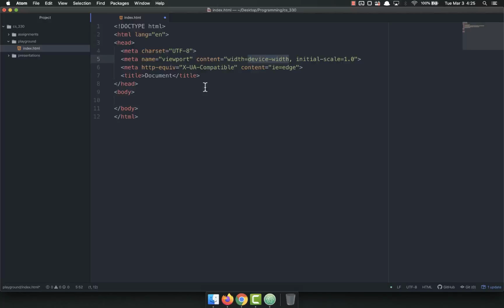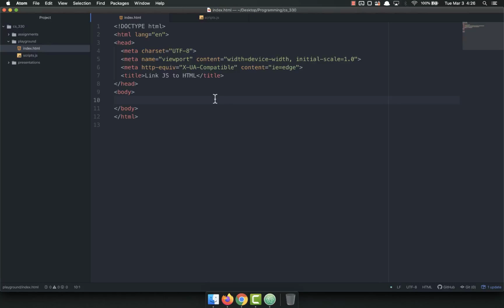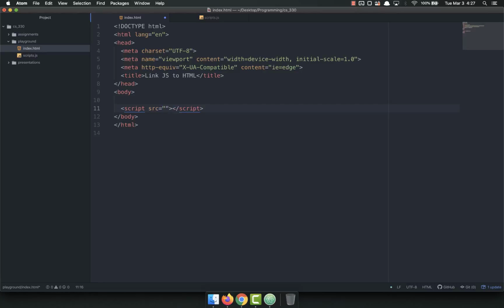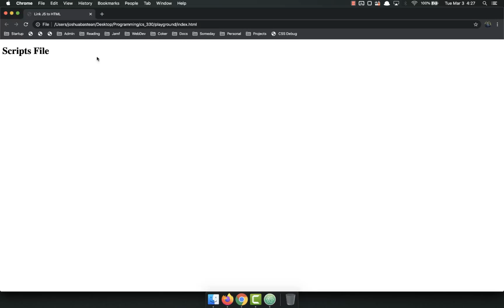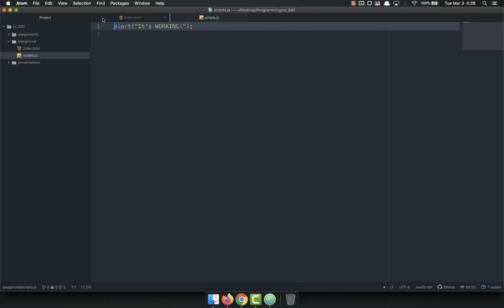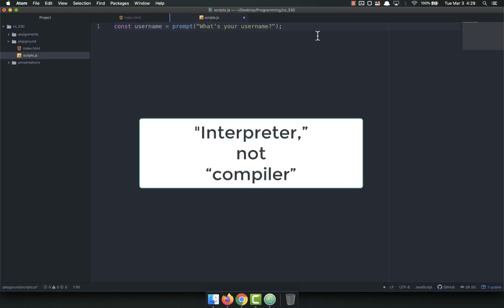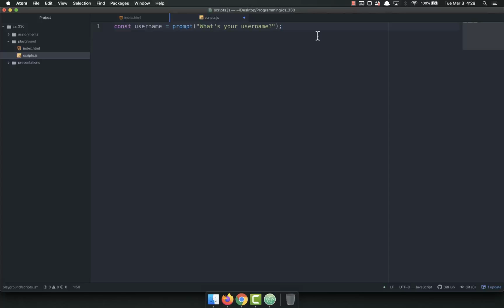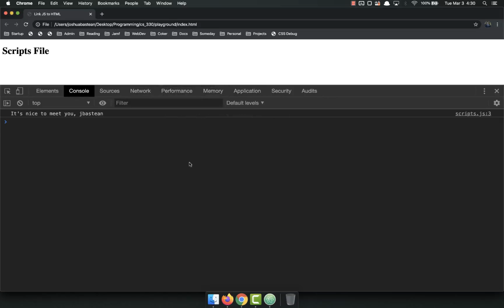Full Stack Web Developer Course: 3_8 - Using External JS Files